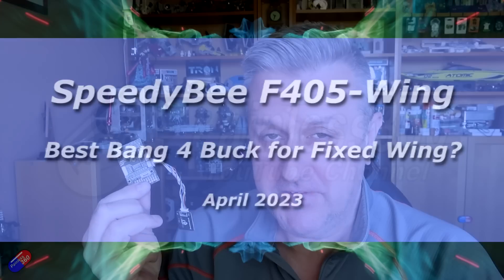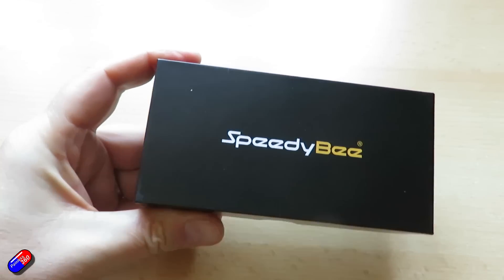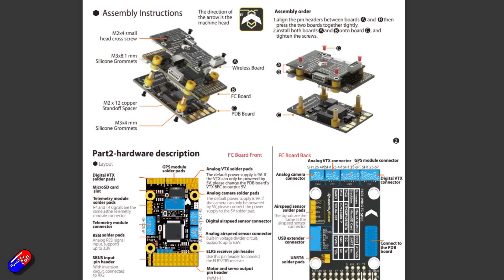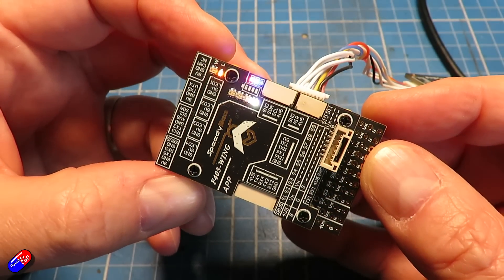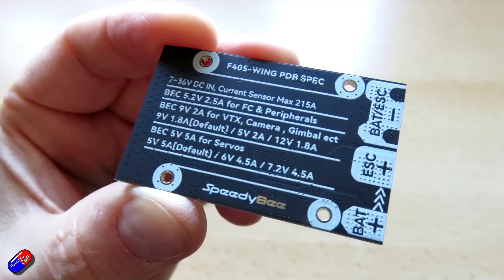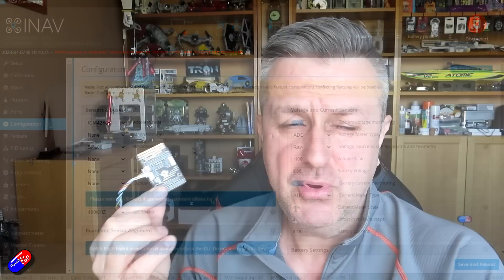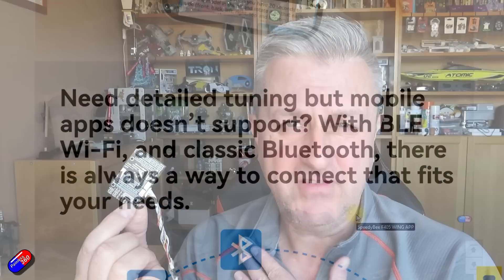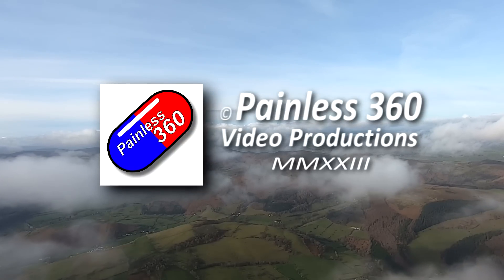NEW! SpeedyBee just released their first WING flight controller (and I'm impressed!)